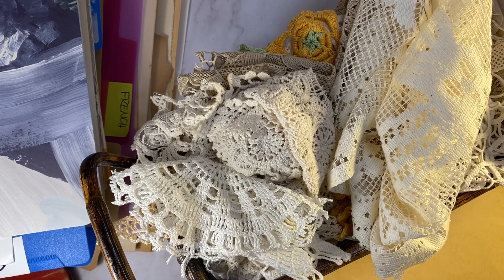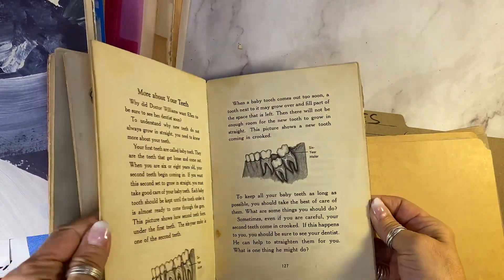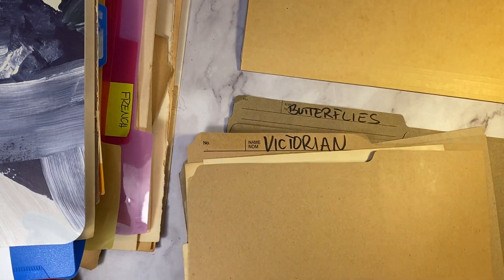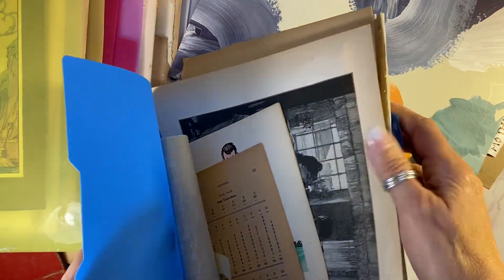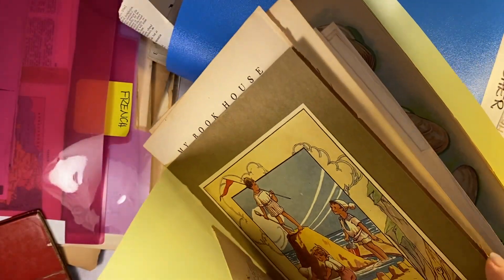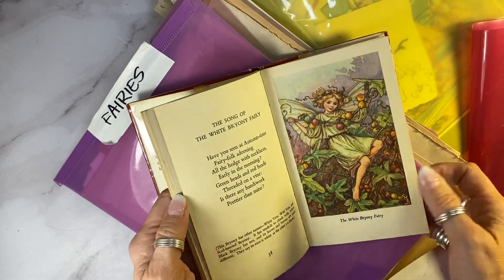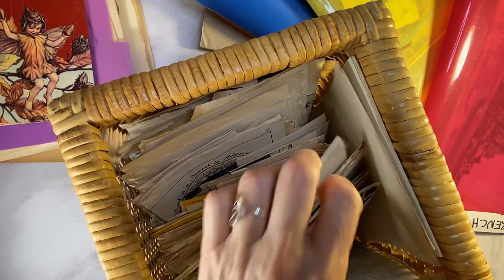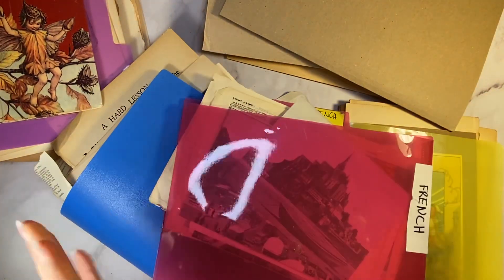Organizing Ephemera for my Antique Junk Journals - by Hyperstamper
I've been asked many times how I organize all of my zillions of pieces of antique pages and ephemera.  here's a little peak to see how my brain works...